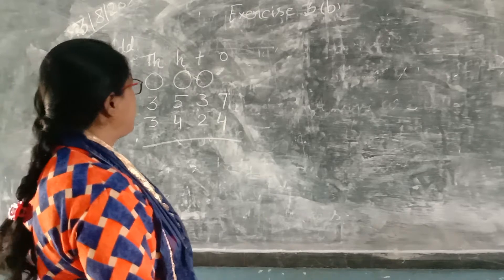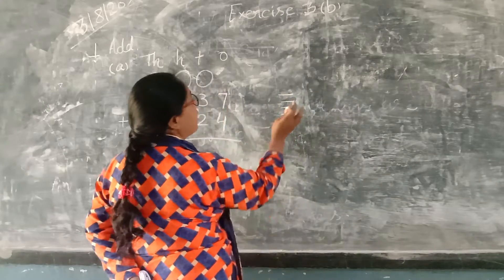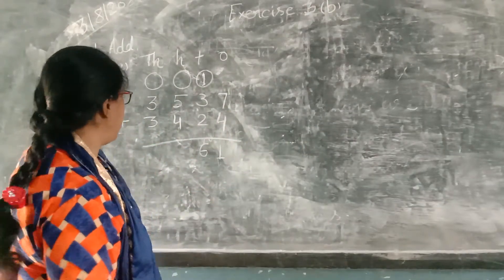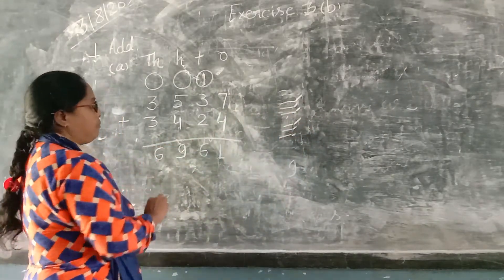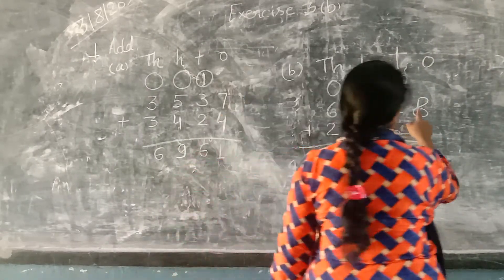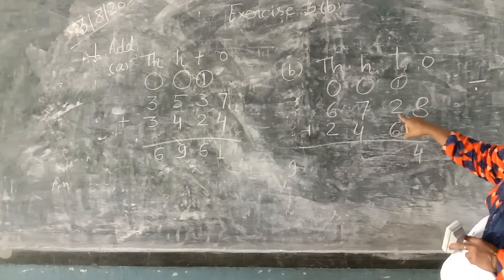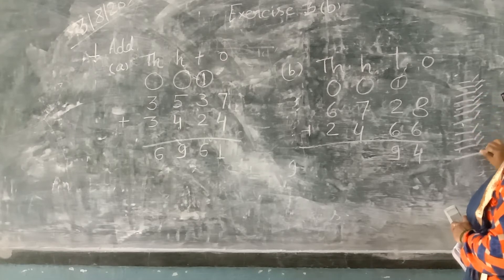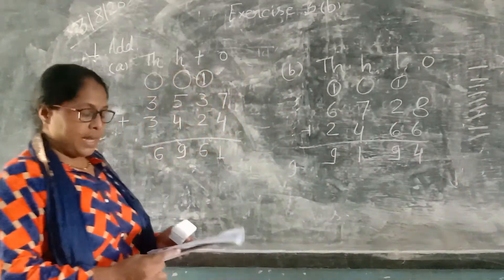chapter 3 Addition Exercise 3b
chapter 3 Addition Exercise 3b by Nishat perveen